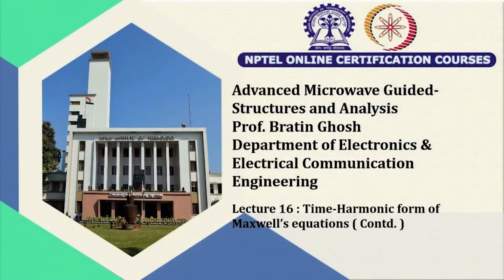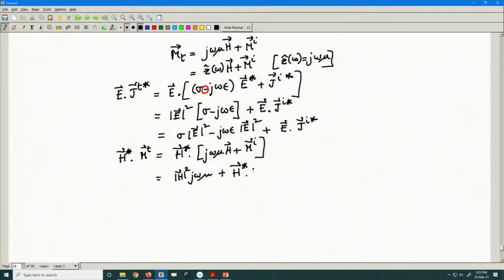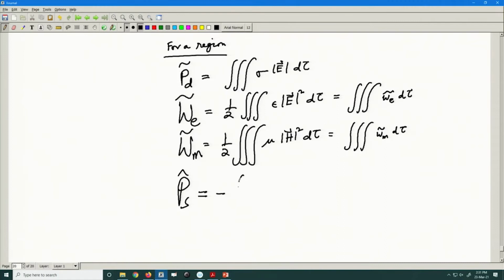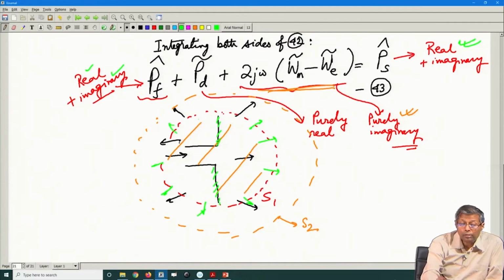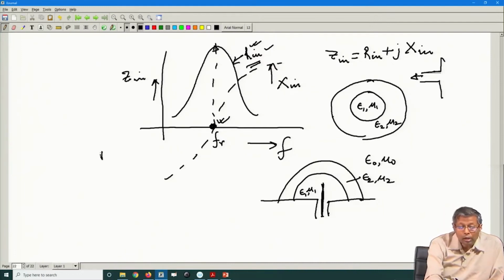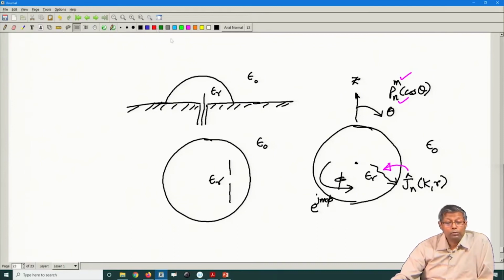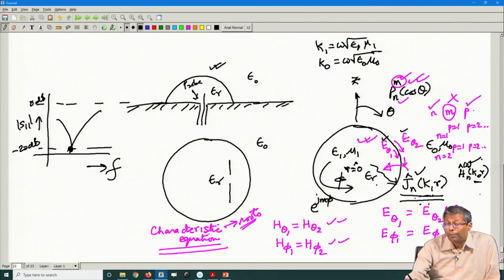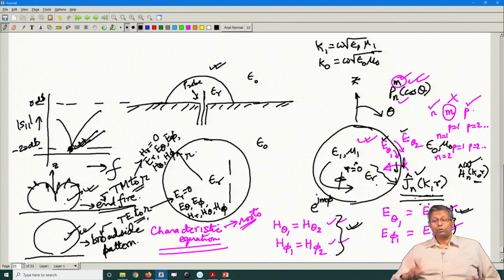Lecture 16 : Harmonic form of Maxwell's equations (contd.)